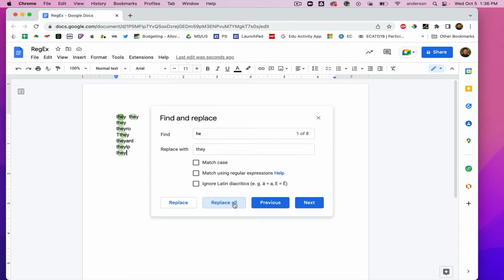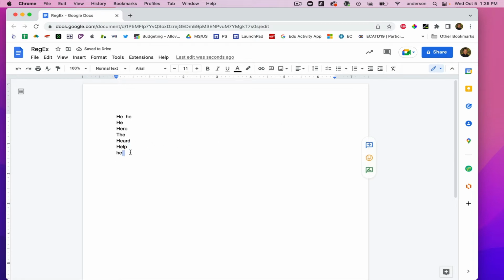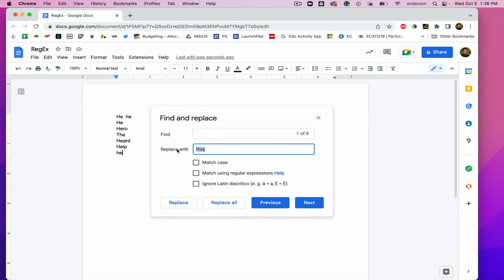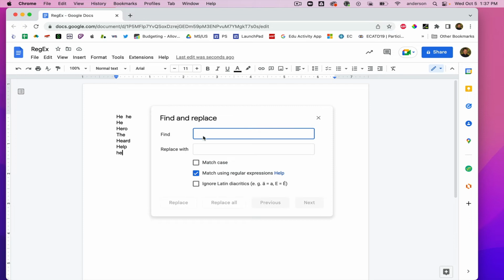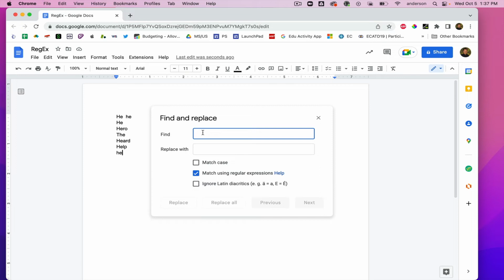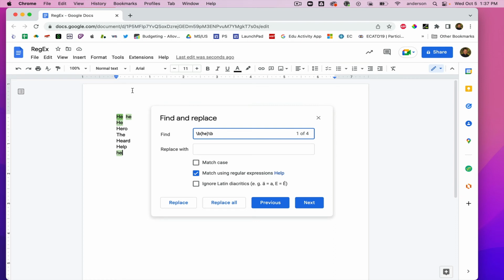Find and Replace in Google Docs with Regex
A demonstration of how to use a regular expression with word boundaries for a more precise find and replace process in your Google Doc.